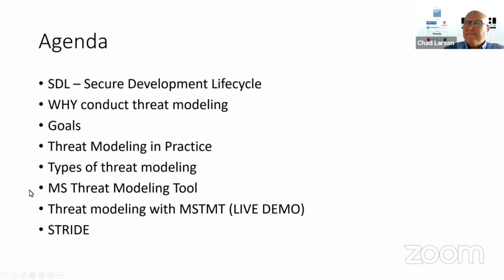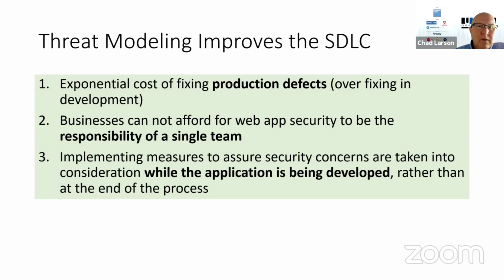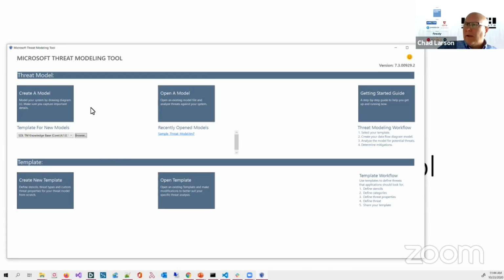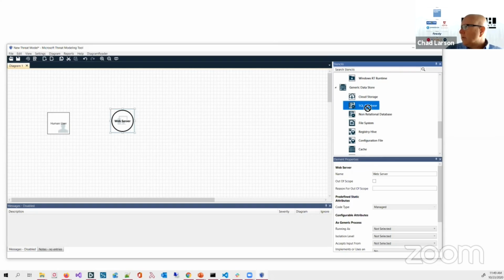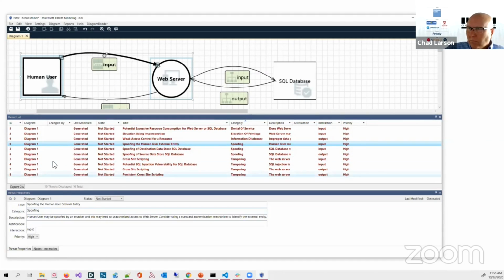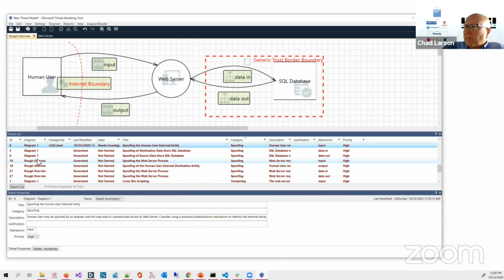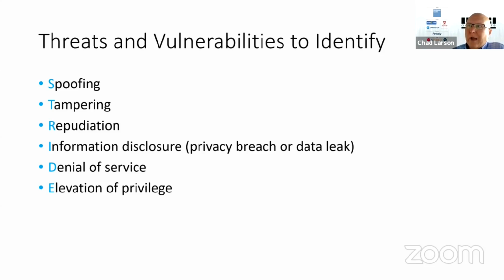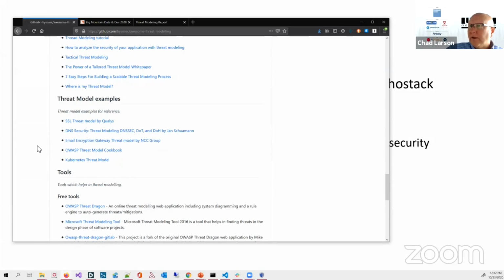Threat modeling for fun and security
Speakers:Chad Larson

Level:Intermediate

Track:Chad Larson

Room:Room 3

Description:Why and how to perform a threat model to identify security issues in your software. An important step in the shift-left movement to consider security  earlier in the software development process.